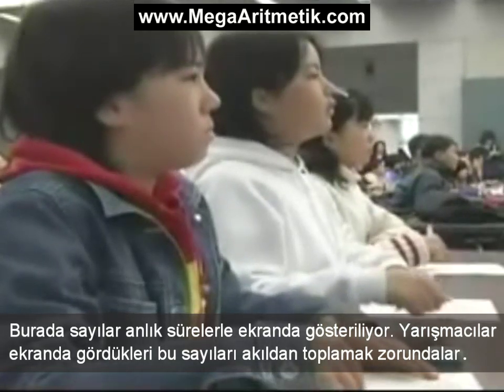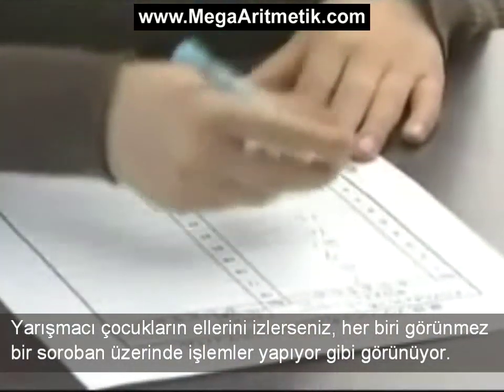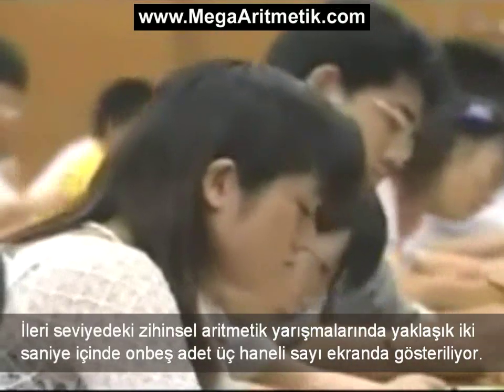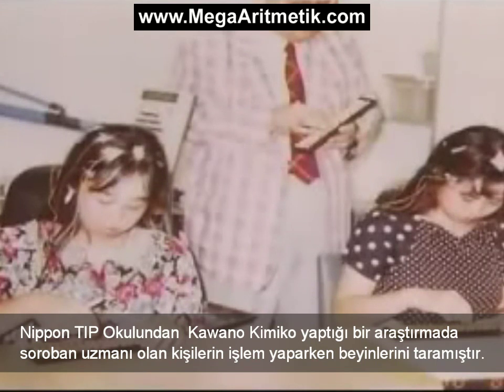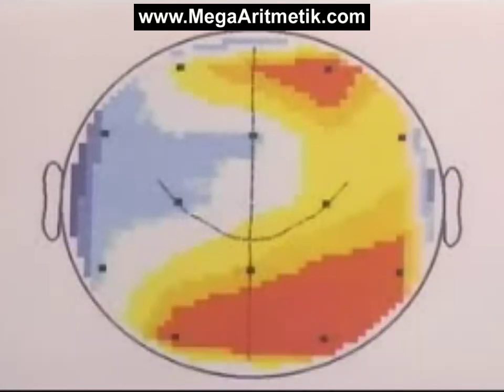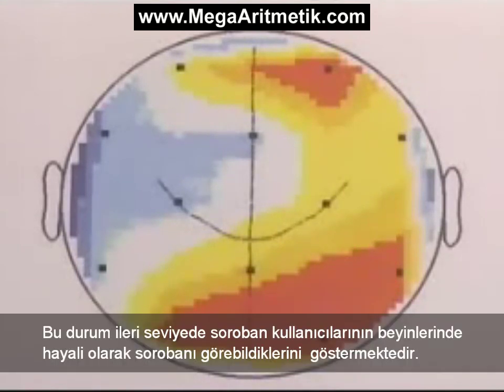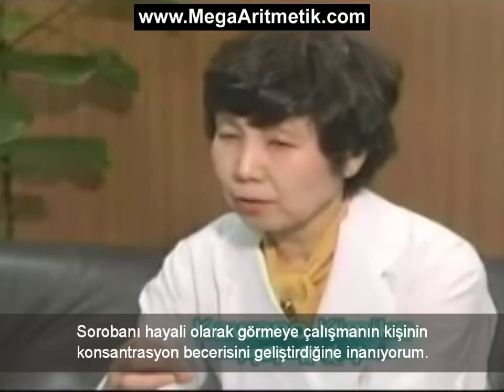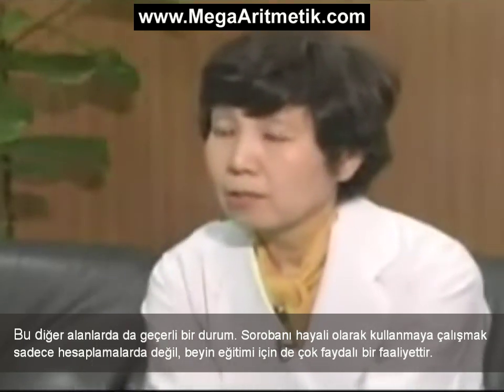Mental Aritmetik - Mega Aritmetik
Mega Aritmetik çok özel bir Mental Aritmetik ve Hafıza Teknikleri Eğitimidir.